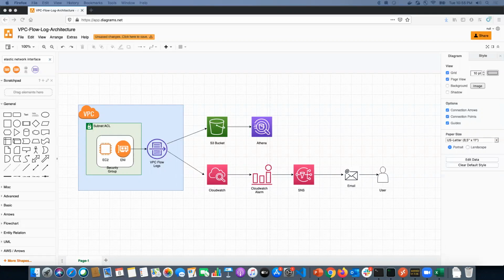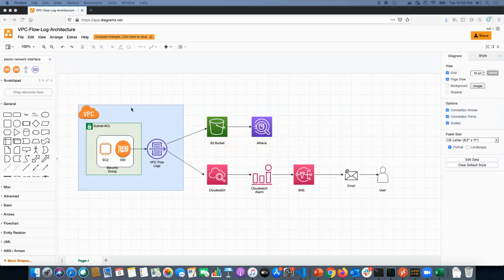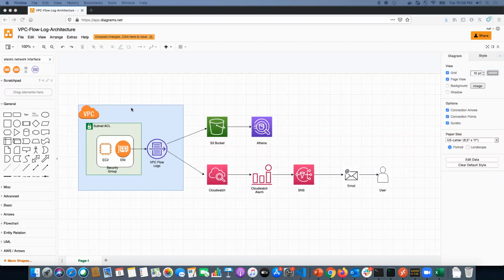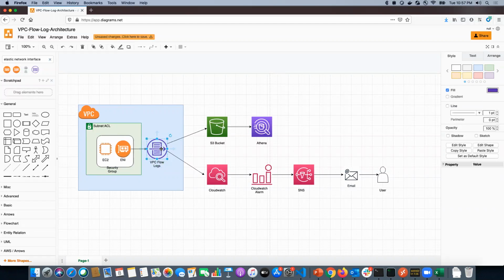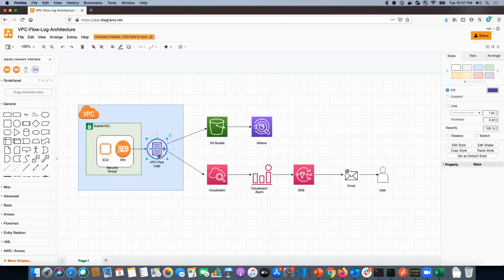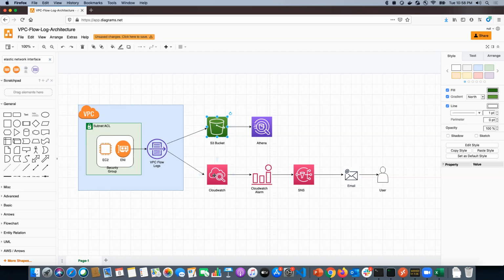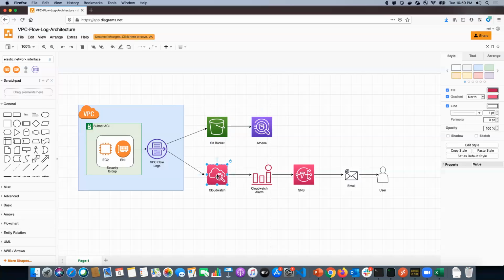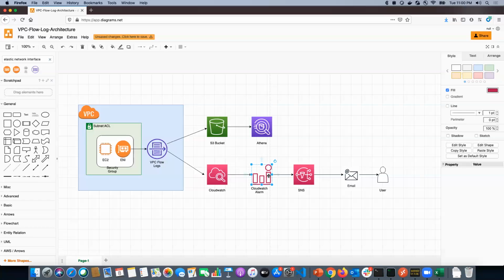VPC-Flow-Log-Architecture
This video shows overall AWS Architecture to setup the VPC Flow in the AWS Account. This is the 1st video of a 5 part series in which we are going to learn about the VPC Flow logs and its integration with the s3 and using athena for searching.